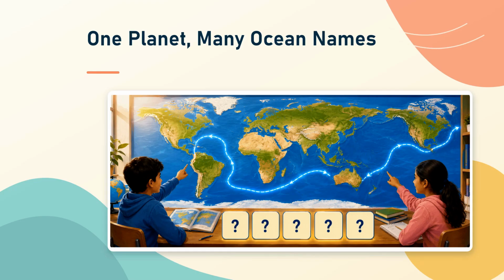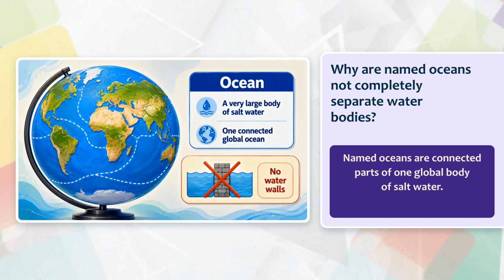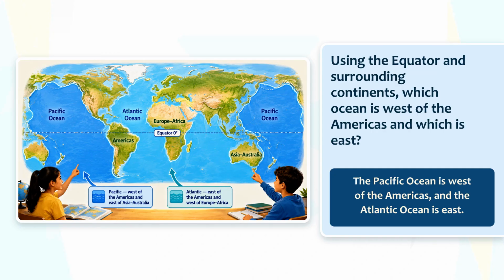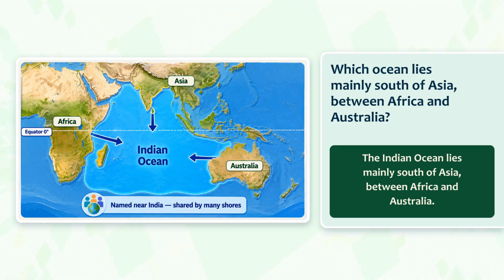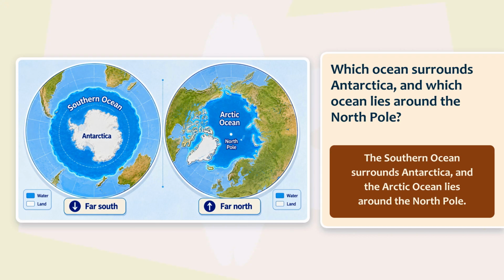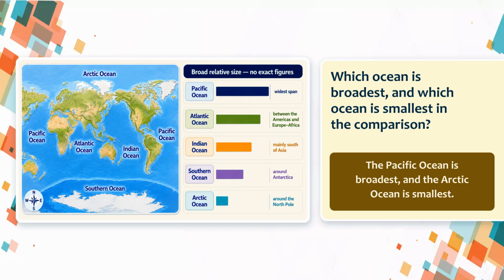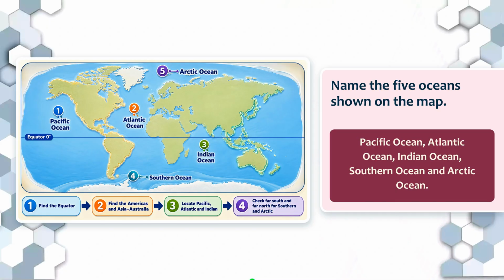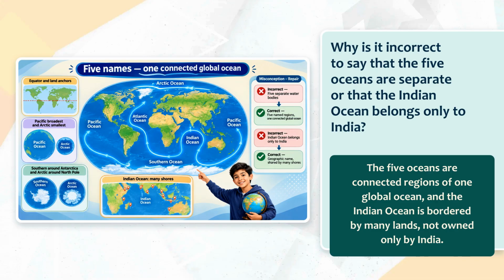The Five Oceans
In this lesson, students will explore:

• What is an ocean?
  An ocean is a very large body of salt water.

• Why are the named oceans not completely separate?
  They are connected regions of one global ocean.

• Where are the Pacific and Atlantic Oceans located in relation to the Americas?
  The Pacific Ocean lies west of the Americas, while the Atlantic Ocean lies east.

• Where is the Indian Ocean?
  It lies mainly south of Asia, between Africa and Australia.

• Where are the Southern and Arctic Oceans?
  The Southern Ocean surrounds Antarctica, while the Arctic Ocean lies around the North Pole.

• Which ocean is broadest and which is smallest?
  The Pacific Ocean is broadest, and the Arctic Ocean is smallest.

• How can the Equator and continents help locate oceans?
  They act as fixed map anchors that show which water region lies beside or between land areas.

• Why does the Indian Ocean not belong only to India?
  It is a geographic ocean region bordered by many lands, and India is only one of its shores.